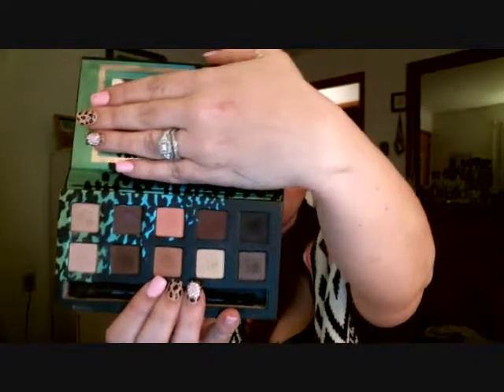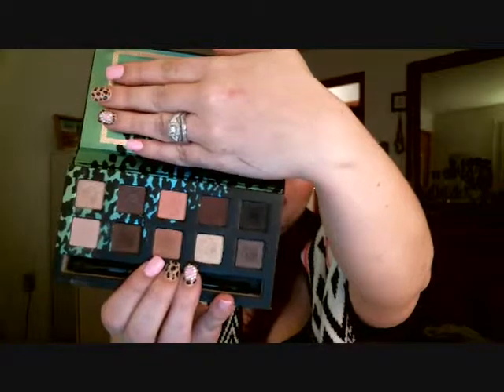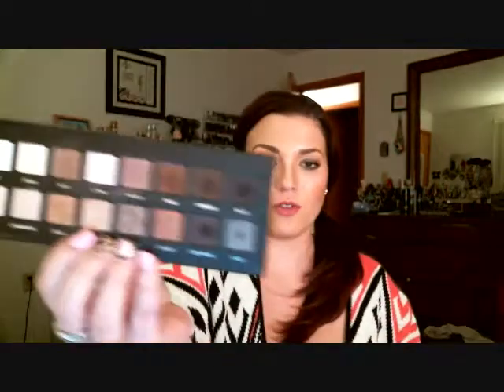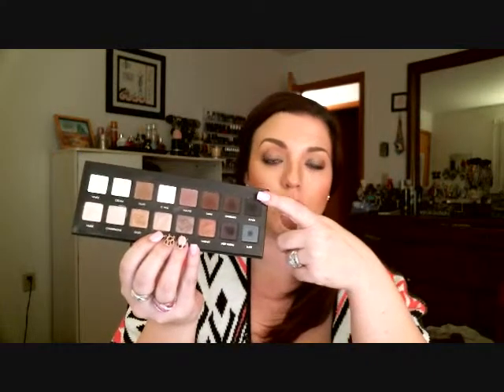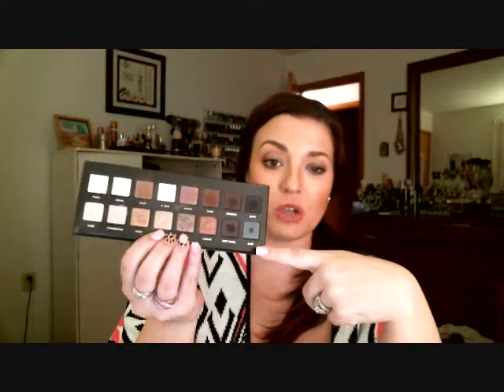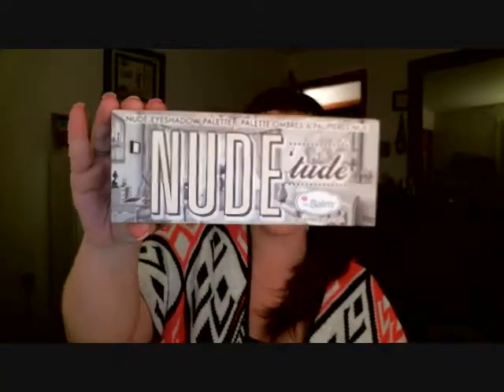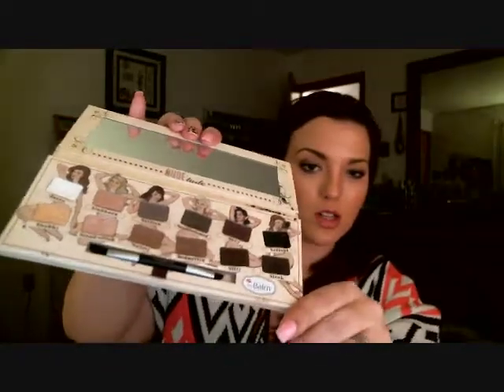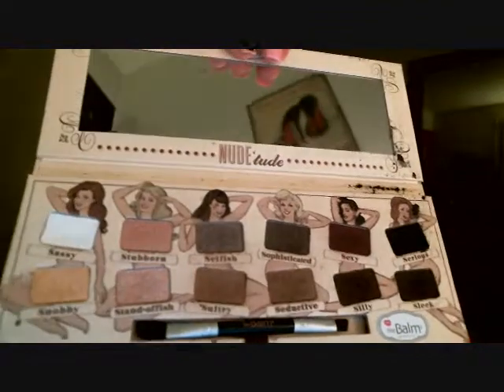PERFECT PALETTE TAG!!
Hey everyone so I love this tag so much that I finally decided to film my own!

Lets Chat--Instagram:(Lacey20m personal page), Lacey20mbeauty(beauty page)

Tag Questions:
1: Best Packaging
2: Best Color Payoff
3: Most Versatile
4: Best for Travel
5: Biggest Regret
6: Best Color Names
7: Least Used
8: Most used,Most Loved